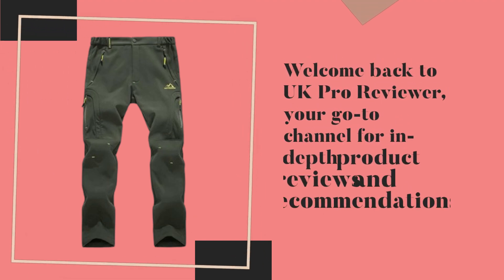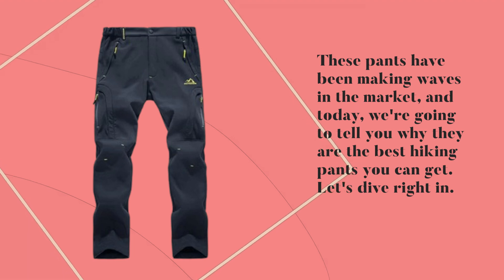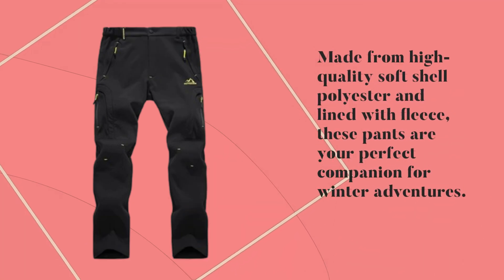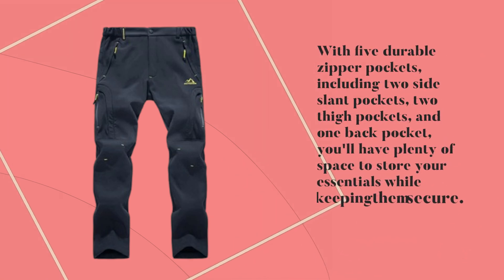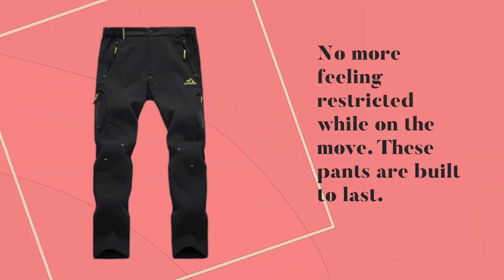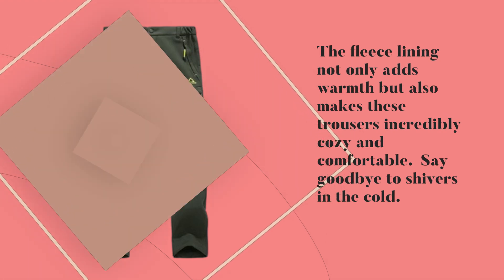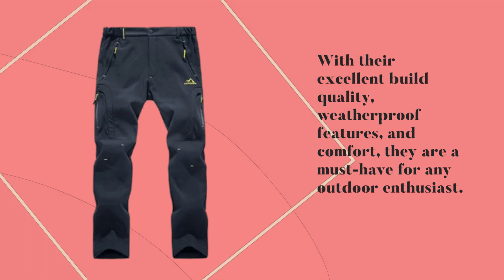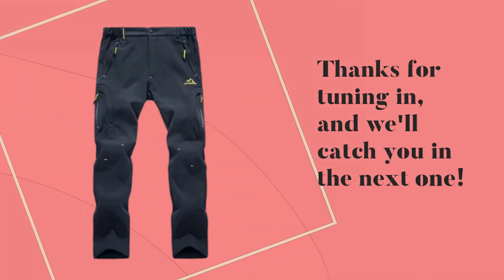🏞️ EKLENTSON Men's Waterproof Softshell Fleece Lined Outdoor Walking Trousers | Best Hiking Pants 🥾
Amazon Product Name : EKLENTSON Men's Waterproof Softshell Fleece Lined Outdoor Walking Trousers

When it comes to hitting the trails, having the right gear can make all the difference, and that includes the Best Hiking Pants. In this video, we've compiled a list of the top hiking pants that will keep you comfortable, protected, and ready for any adventure. Whether you're a seasoned hiker or new to the trail, choosing the right hiking pants can greatly enhance your outdoor experience. Join us as we review and showcase the features of the Best Hiking Pants, and discover why they deserve a place in your outdoor wardrobe. Don't compromise on comfort and performance – gear up with the Best Hiking Pants for your next hiking excursion!